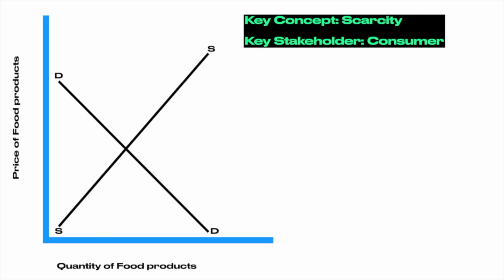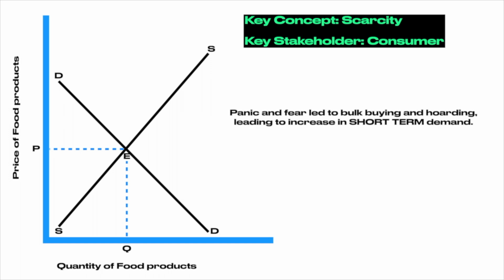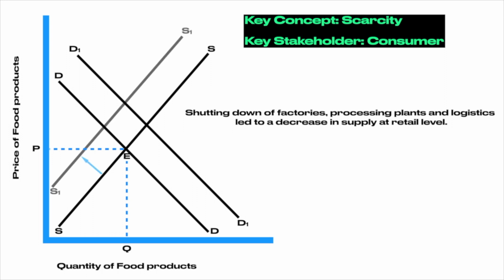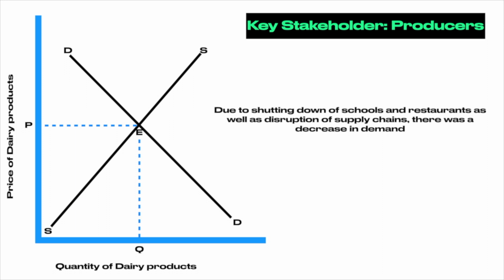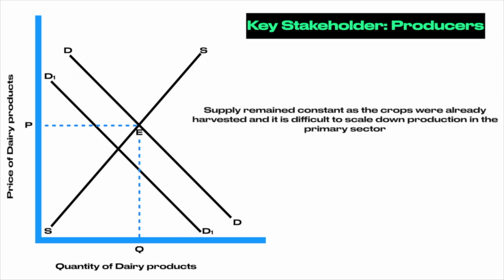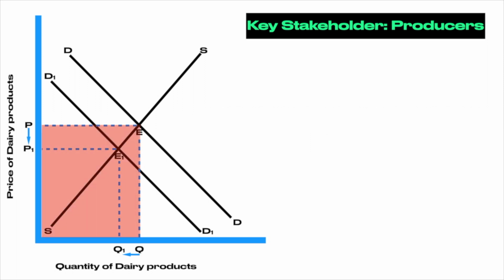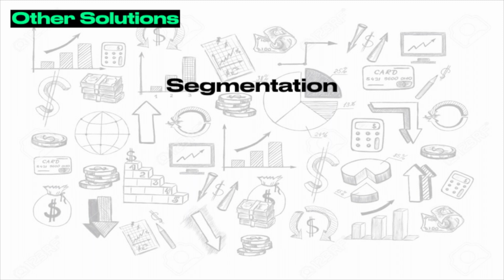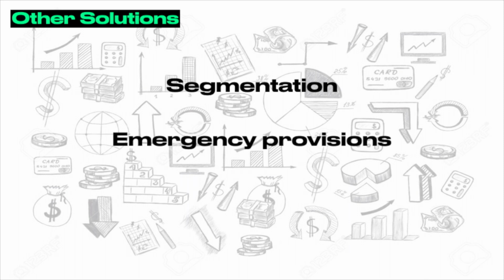Why US Threw Millions of Tonnes of Food in Garbage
In this video we discuss the food crisis in the US and the economic repercussions of the COVID 19 pandemic. This video was part of a school assignment but I decided to share it with y'all anyway..